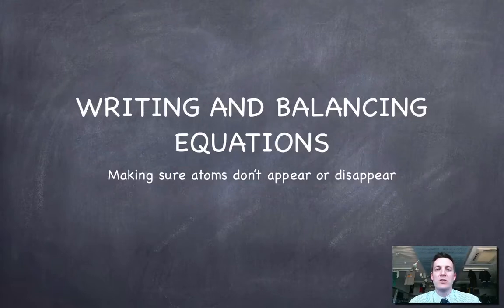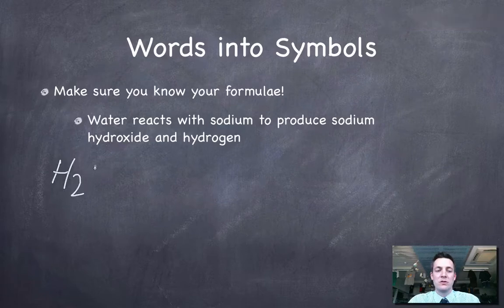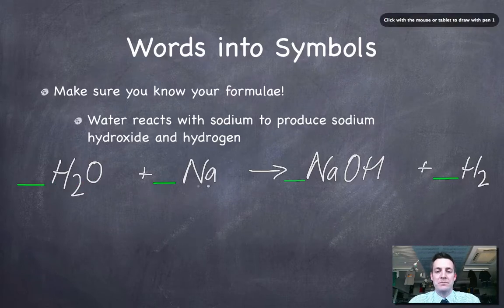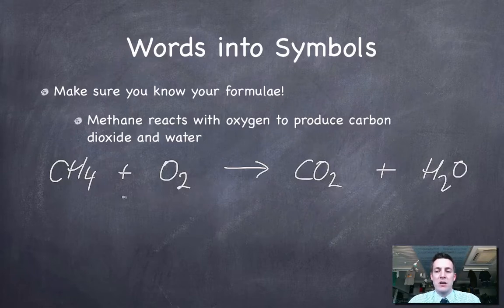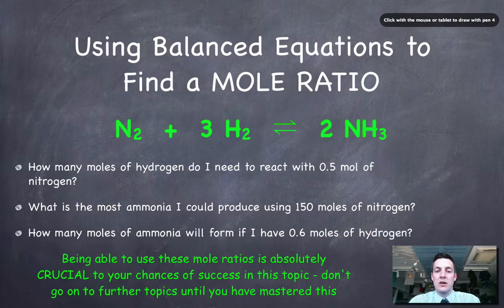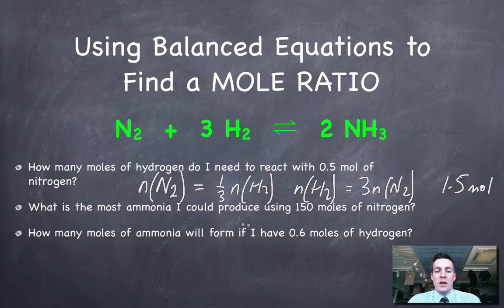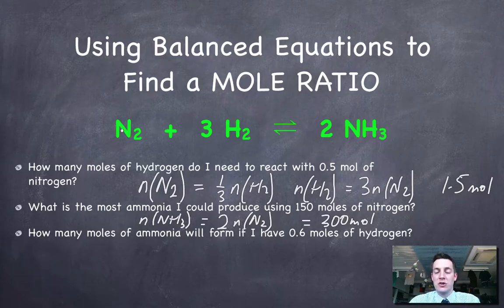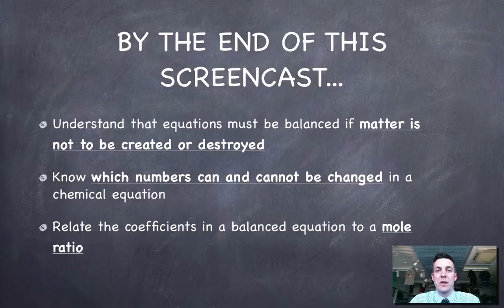6 Writing and Balancing Equations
6th in a series of 13 films covering the Quantitative Chemistry topic from the IB Diploma chemistry course. Here we look at how a balanced equation can provide us with invaluable information about the mole ratio of substances involved in a chemical reaction.